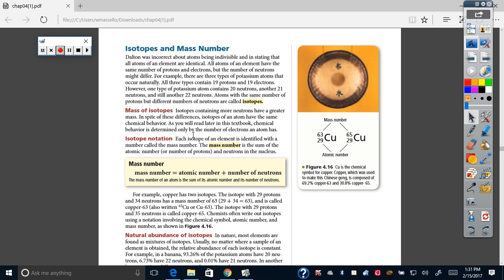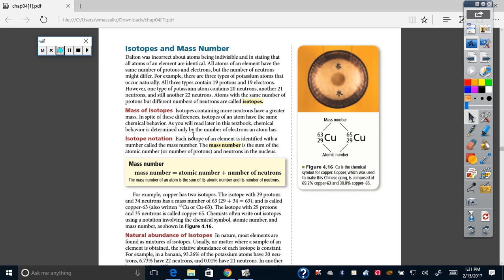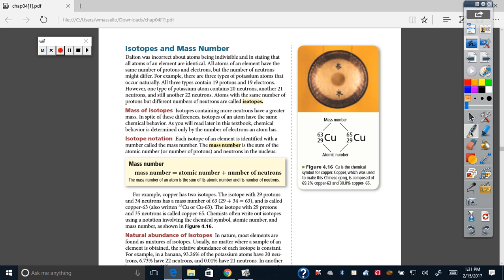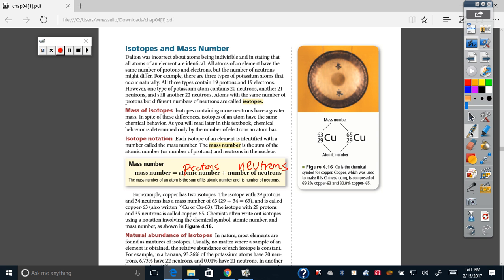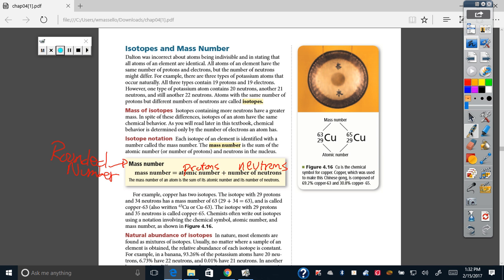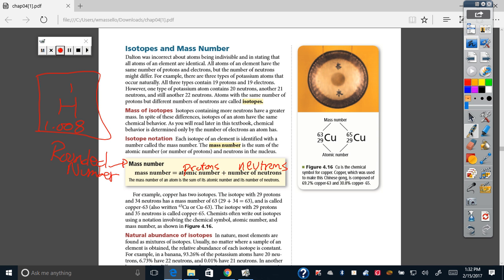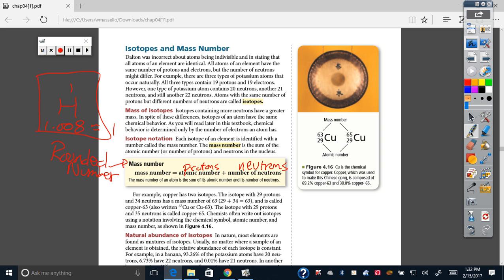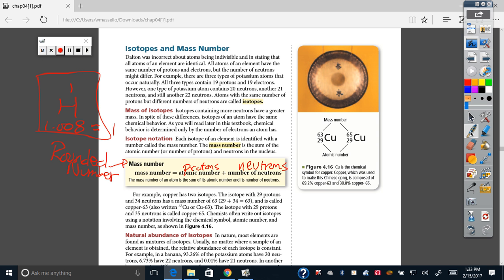How to calculate mass number